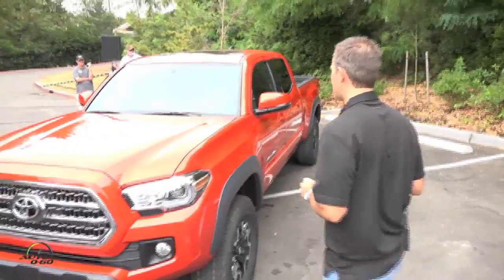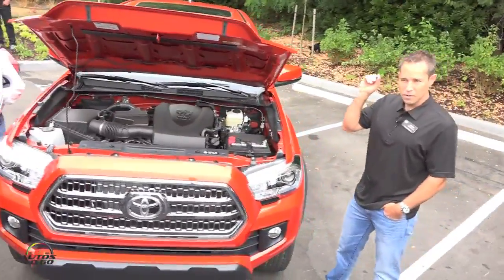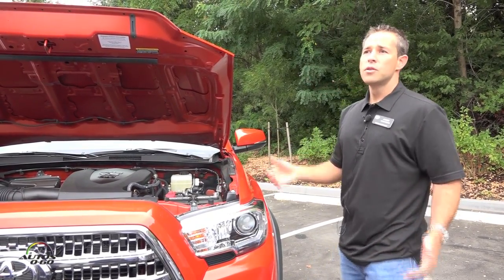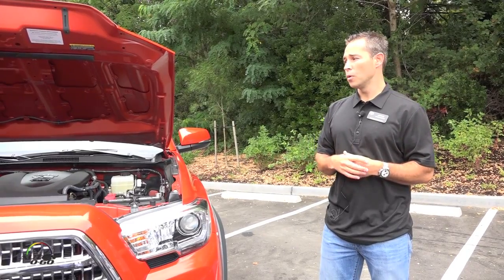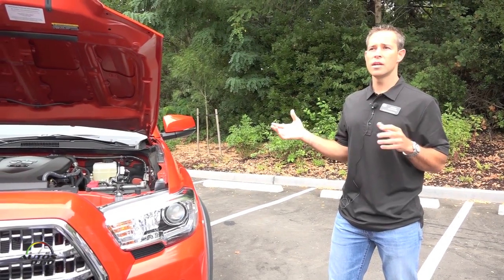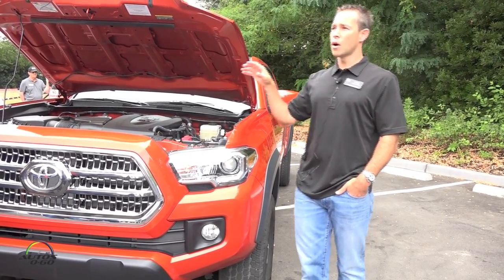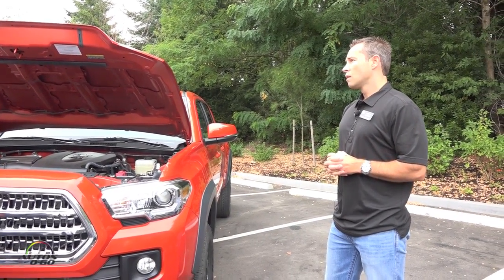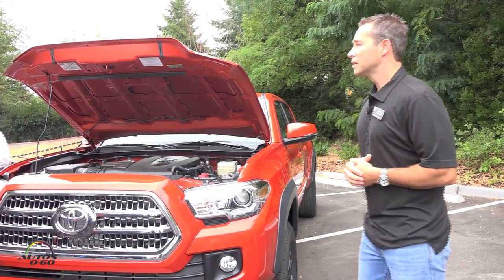2016 Toyota Tacoma engine, transmission and breaks presentation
2016 Toyota Tacoma engine, transmission and breaks presentation